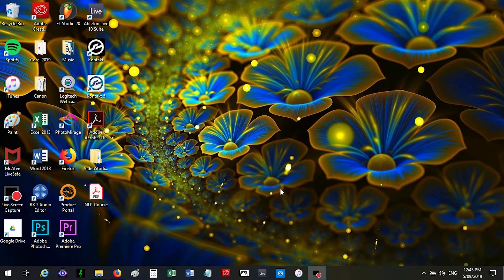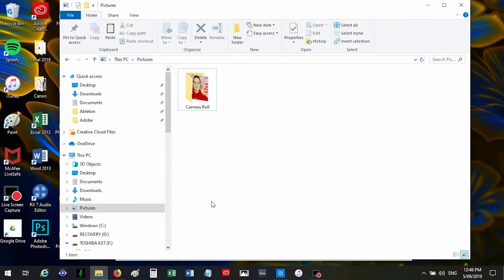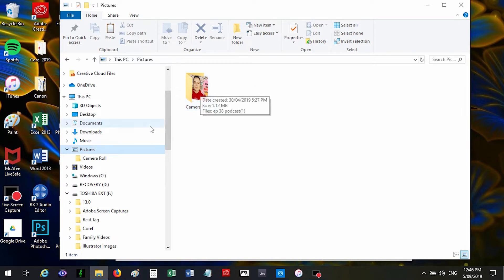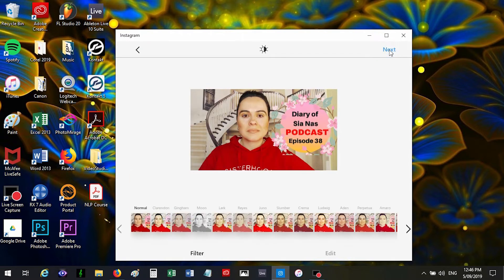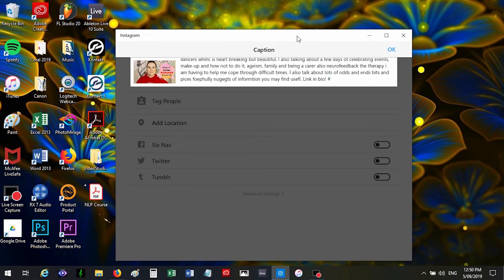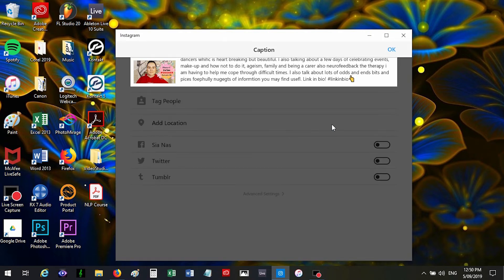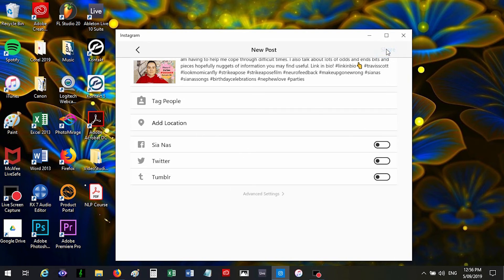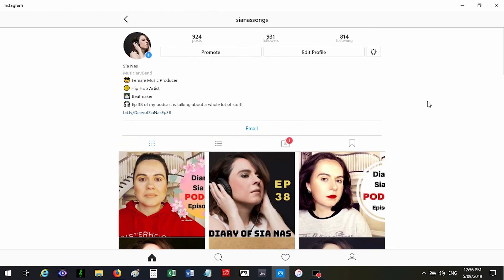How to Post to Instagram From Your Computer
I was trying to figure out how to post to Instagram from my computer because I have all my photos on my laptop. I looked for a tutorial and found a few that helped but not one that had everything I needed to do in one go so here it is. Hope this helps you.